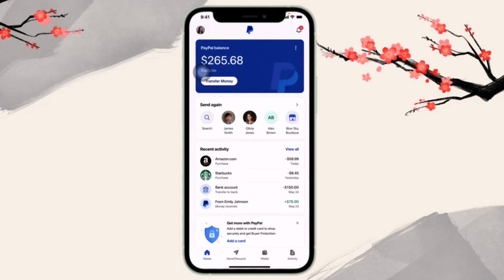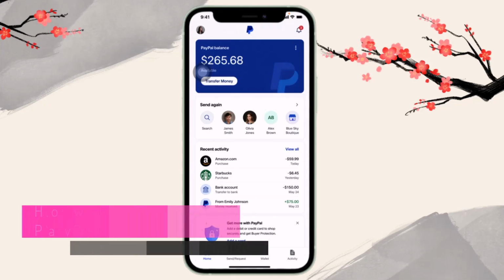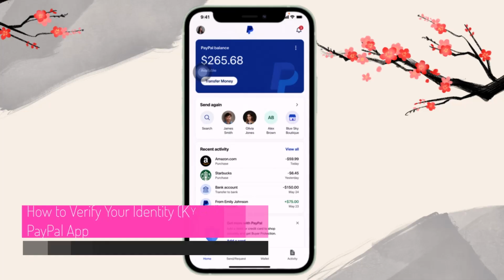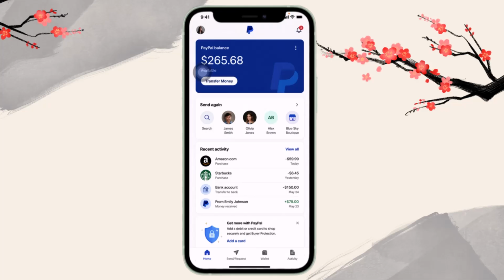How to Verify PayPal Account Identity Step-by-Step | PayPal KYC Verification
How to Verify Your Identity KYC in PayPal App 2026 with this step-by-step guide. Learn how to complete PayPal identity verification, submit your personal information, upload required documents, and finish KYC verification using the PayPal app.

If PayPal requires identity verification, follow the notification or prompt shown in your account. Depending on your location and account requirements, PayPal may ask you to confirm personal information and provide an accepted identity document.

Make sure the information you submit matches your PayPal account details and that any document you upload is clear, valid, and readable. PayPal may also request additional information depending on your account or local regulations.

If your verification isn't completed immediately, check your PayPal notifications or account for additional instructions. Avoid submitting altered documents or information that doesn't belong to you.

If you're searching for how to verify PayPal identity, PayPal KYC verification, how to verify PayPal account, PayPal identity verification in app, PayPal verification documents, or PayPal KYC 2026, this guide explains the general process.